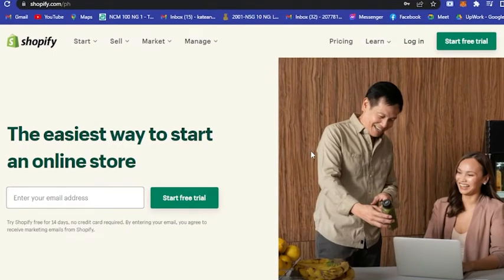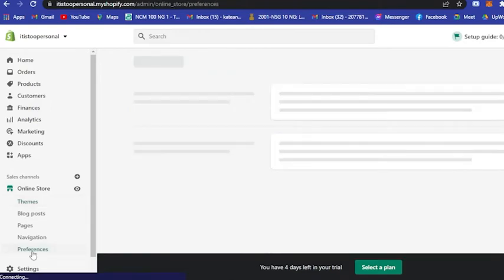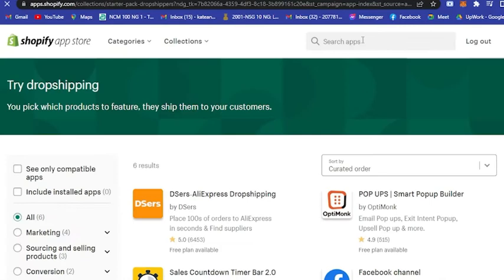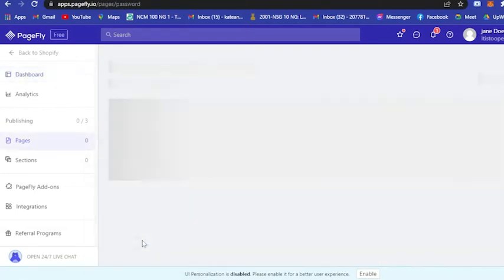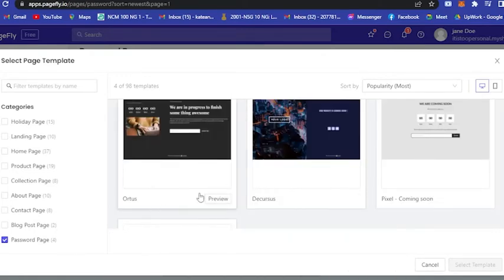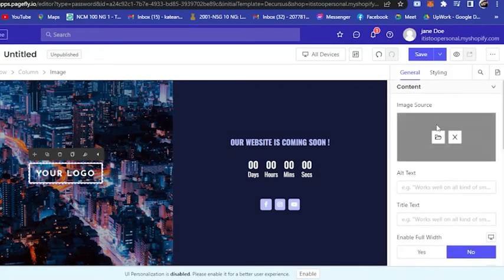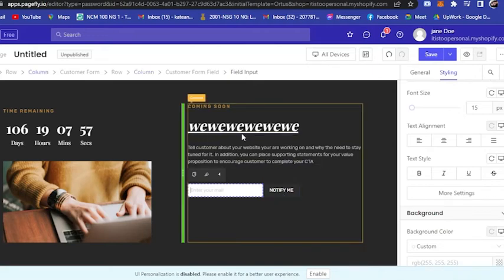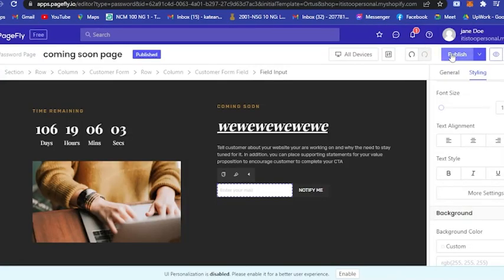How To Create Shopify Coming Soon Page (2022)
In this video I show you How To Create Shopify Coming Soon Page. This is super easy and learn to do it in just a few minutes by following this helpful tutorial.